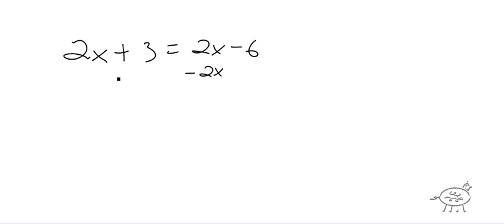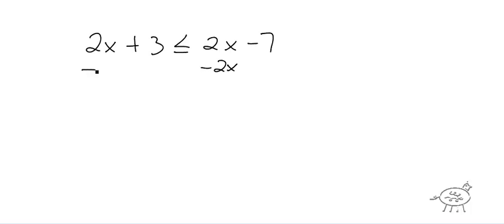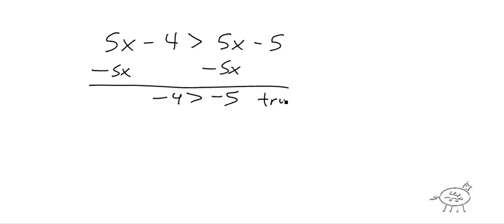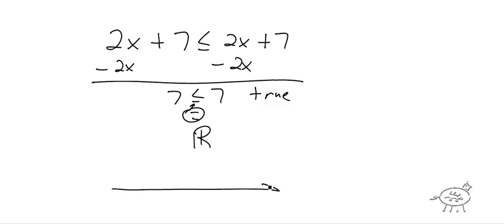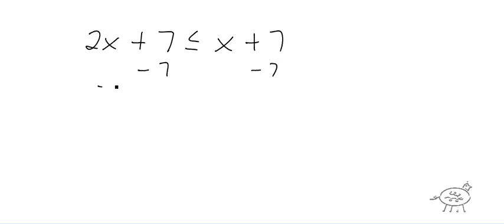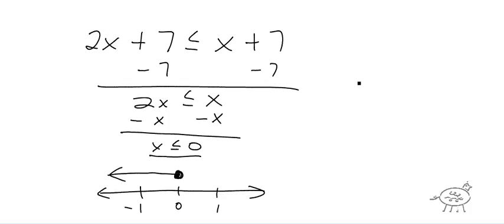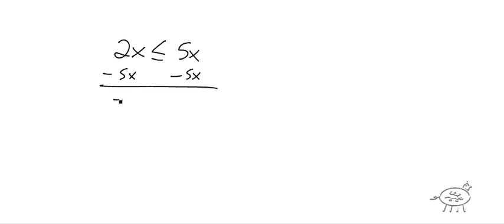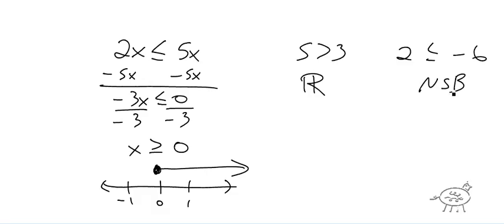M117 6 3 special cases